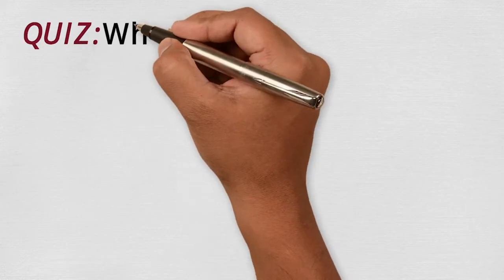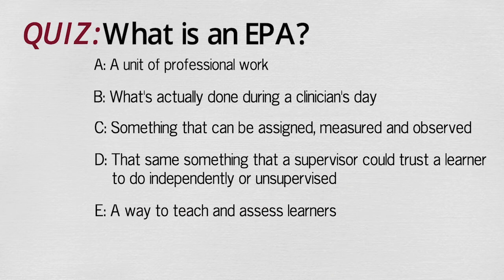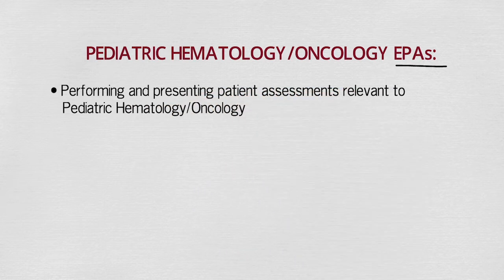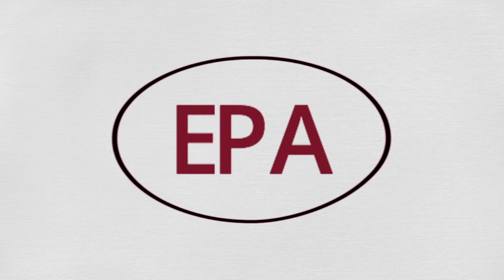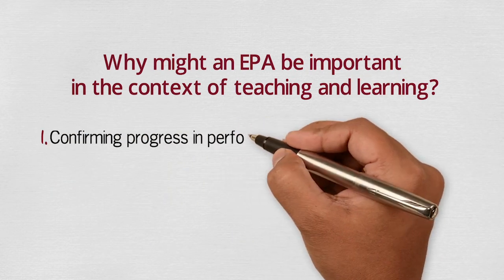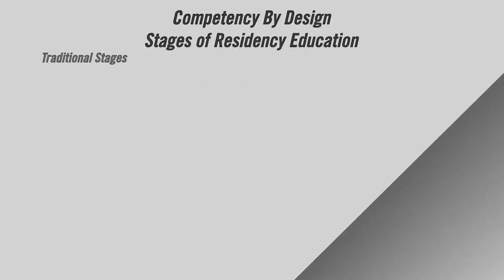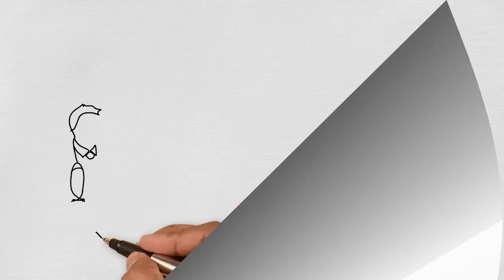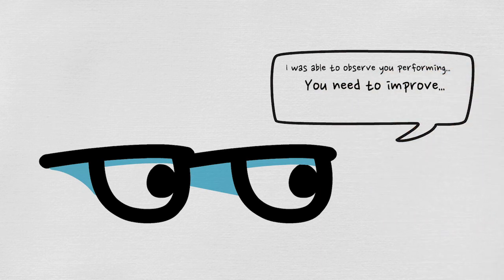EPA 101 Pediatric Hematology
Dr. Suzan Williams describes Entrustable Professional Activities for Pediatric Hematology/Oncology Competency Based Medical Education at University of Toronto